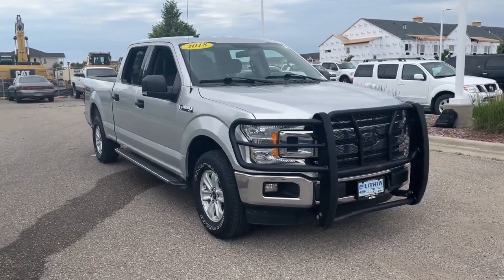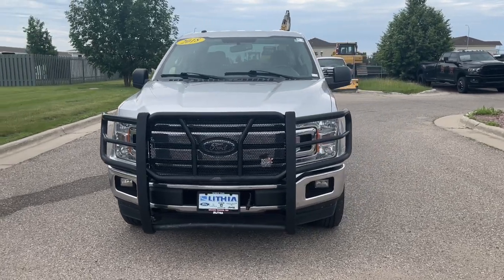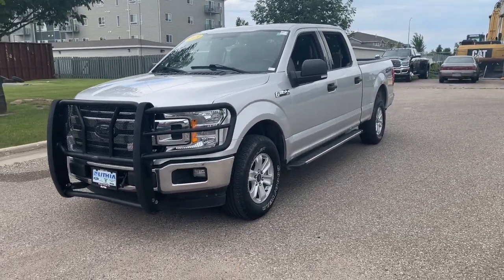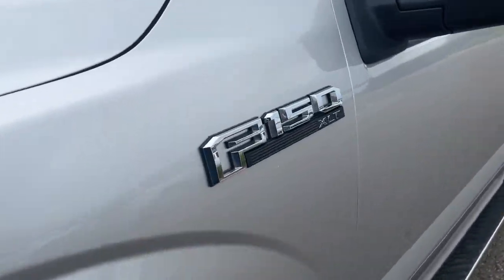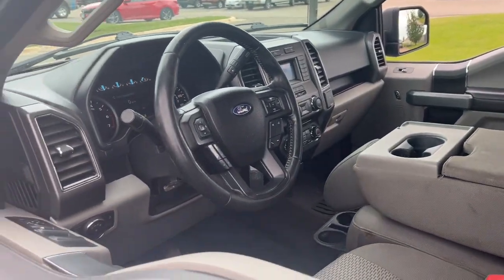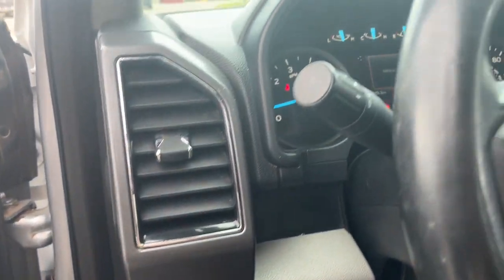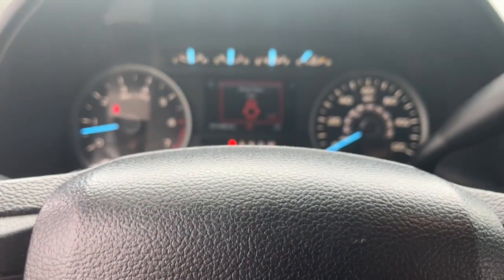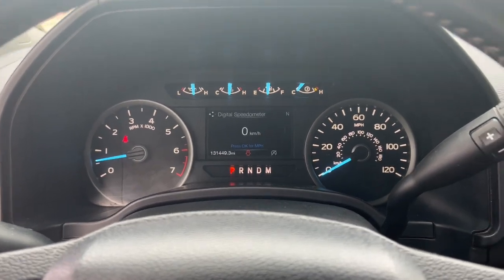2018 Ford F-150 Grand Forks ND JFA35985D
Ingot Silver Metallic Used 2018 Ford F-150 available in 2373 32nd Avenue South, Grand Forks, North Dakota at Lithia CJD of Grand Forks. Servicing the [SEO Tags] area.

F-150
2018 Ford F-150 XLT - Stock#: JFA35985D - VIN#: 1FTFW1E5XJFA35985